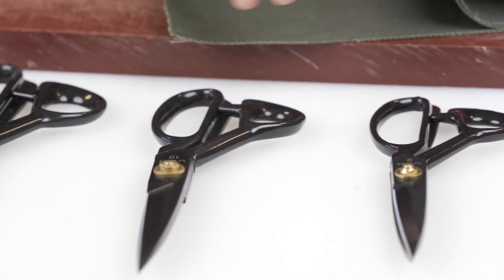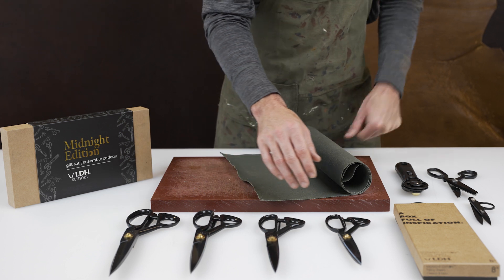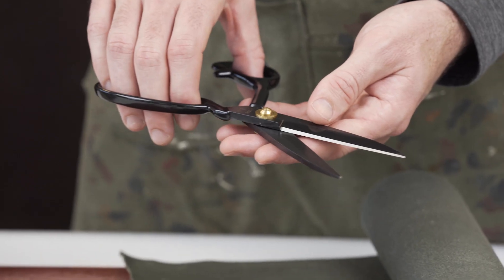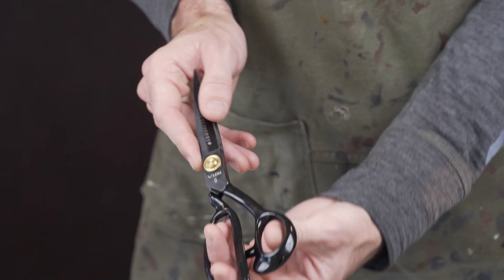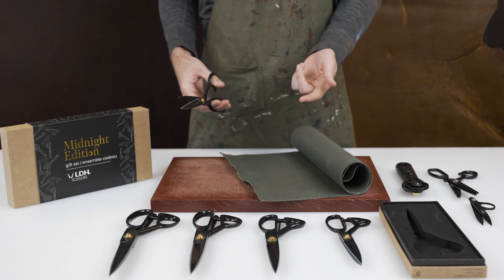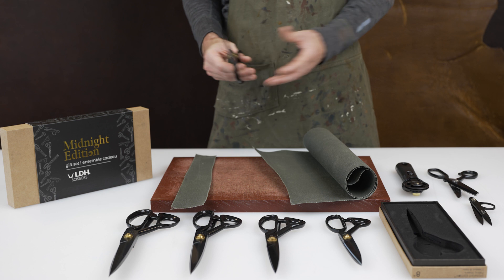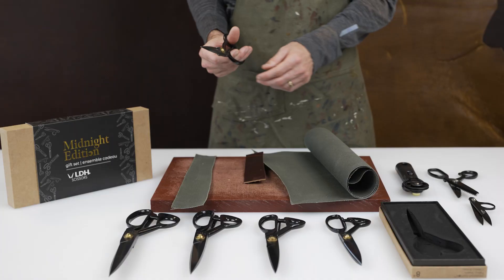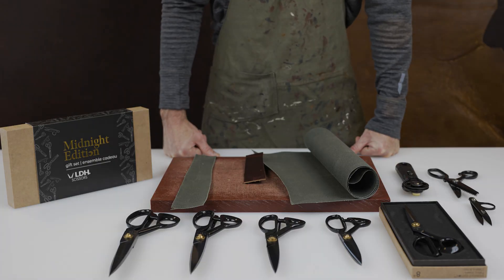Can you use fabric shears to cut leather?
Reviewing how to use LDH Midnight Edition fabric shears, including testing to see how they cut leather.

LDH scissors makes carbon steel cutting shears used to cut canvas, webbing, and other fabrics for hand crafts, accessories, and bag making.

Buckleguy is a 1-stop shop for leather craft materials, including brass hardware, tools, thread, supplies, and leather from leading tanneries across the world.